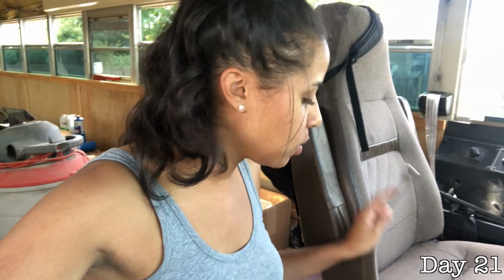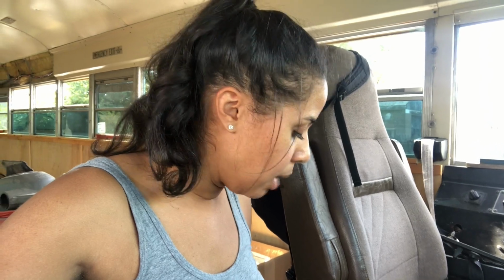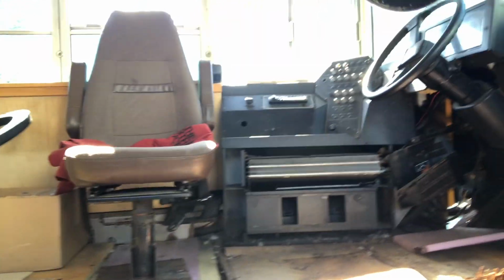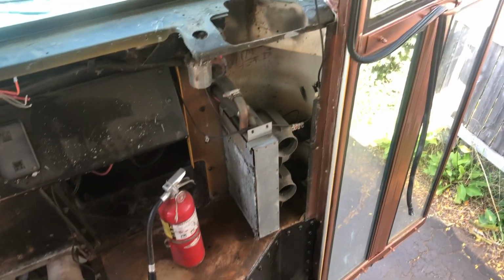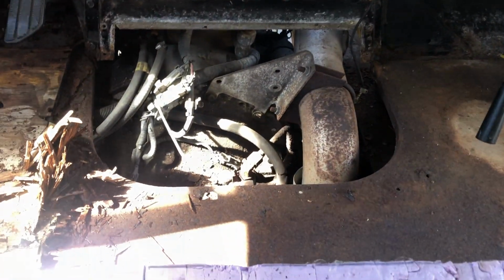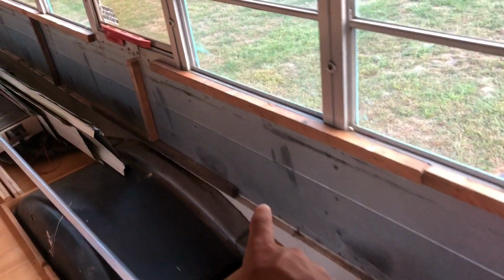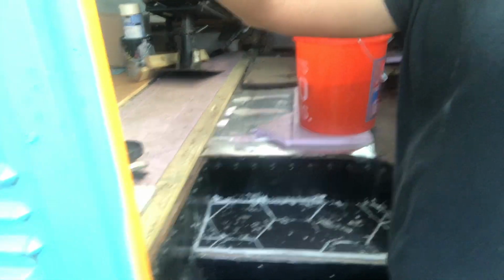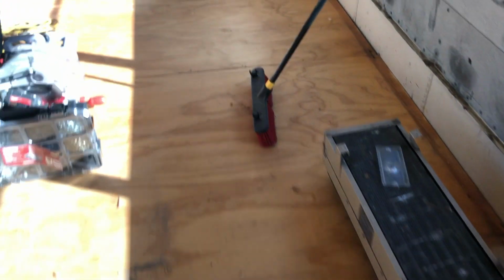School Bus Conversion: Demo Nightmare!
In this vlog we discover that as the cliche goes, "looks deceiving," or "all that glitters is not gold". We learned very disappointing details about our bus that the previous owner failed to notify us of. But the show must go on!
If you have any questions, please drop them down below. No questions?